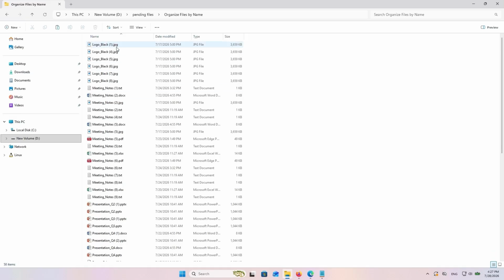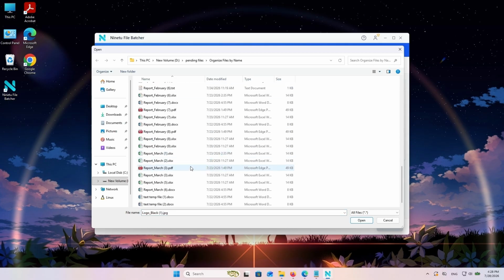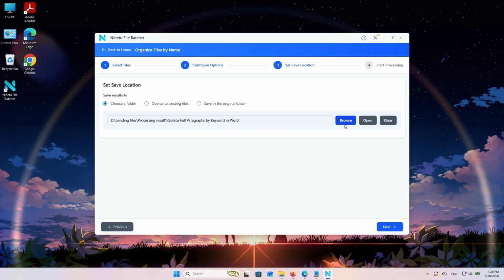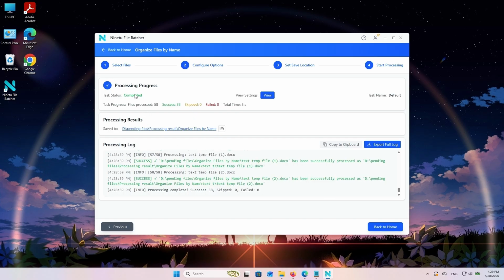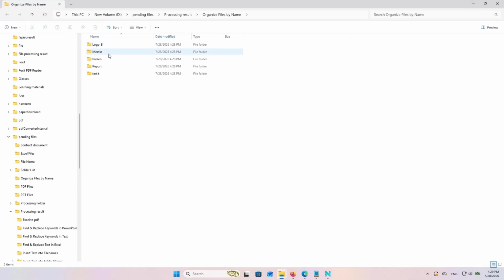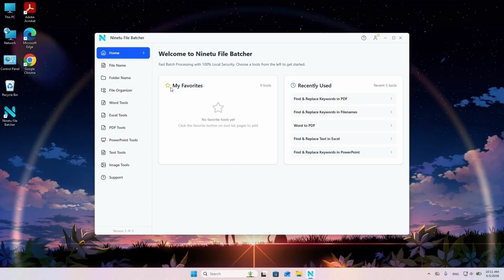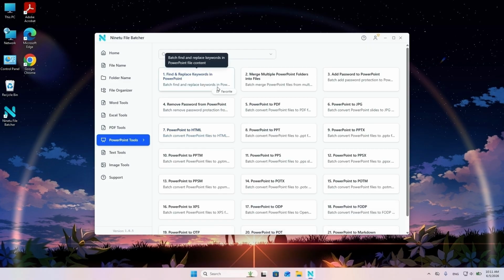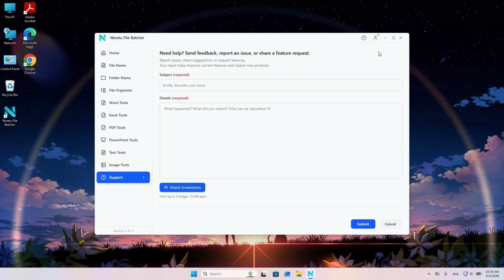How to Batch Organize Files by Name | Ninetu File Batcher